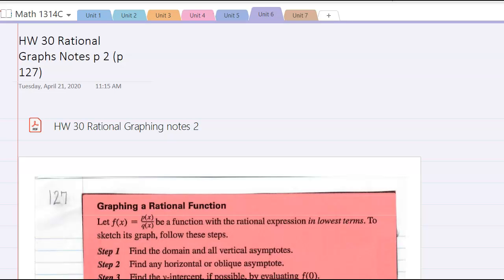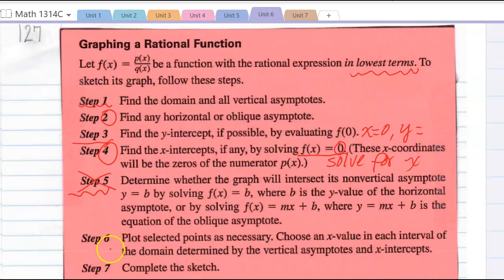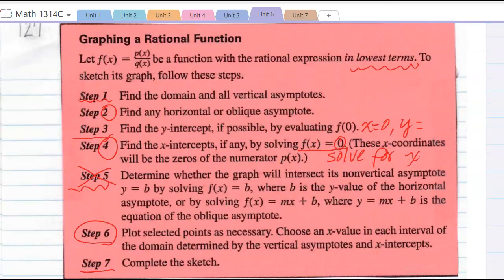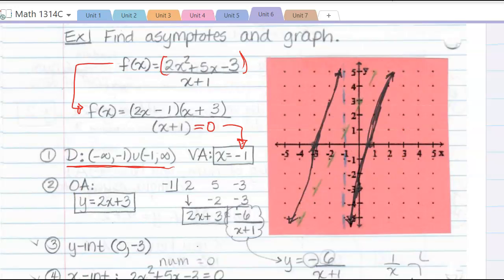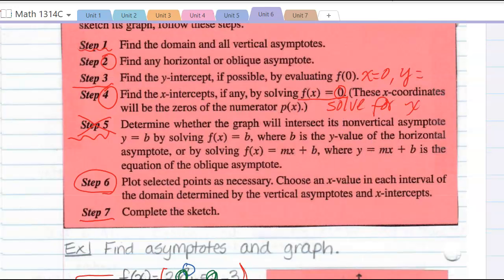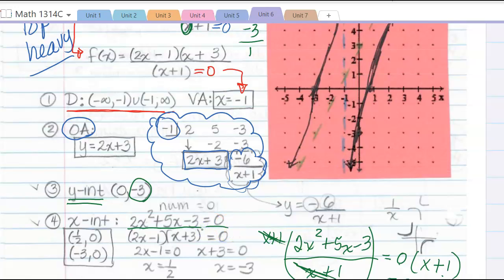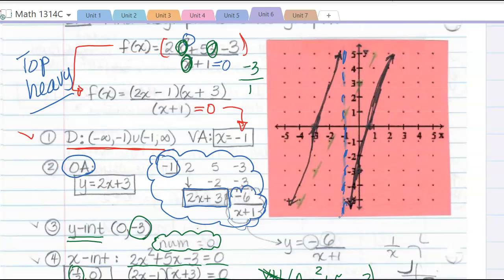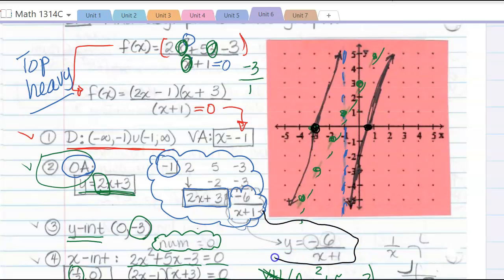Rational Graphs Notes p 2